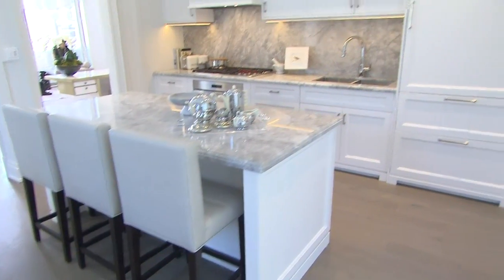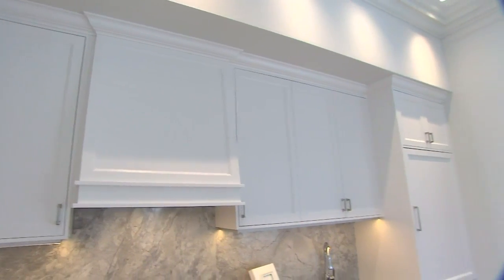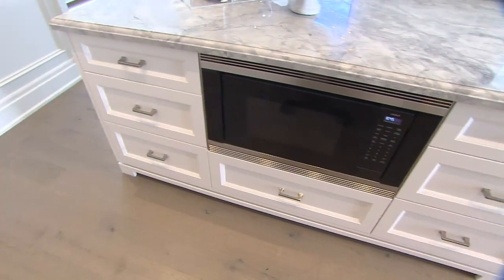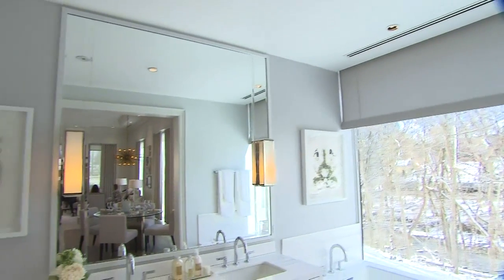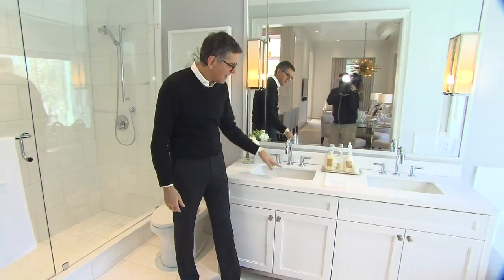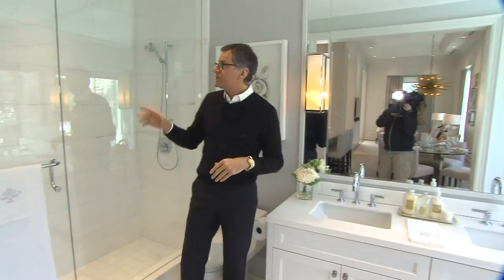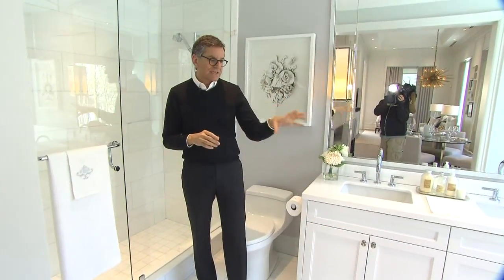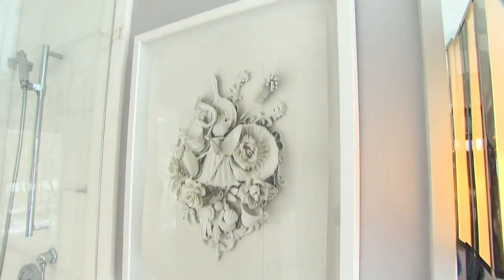youtube video 2BMfBA-G7y4